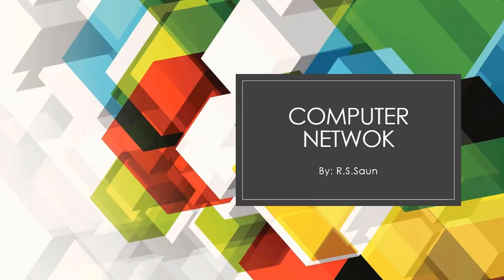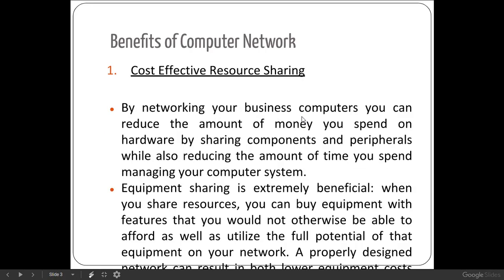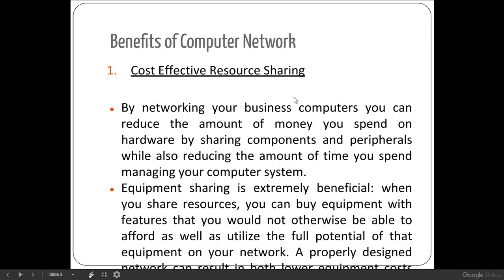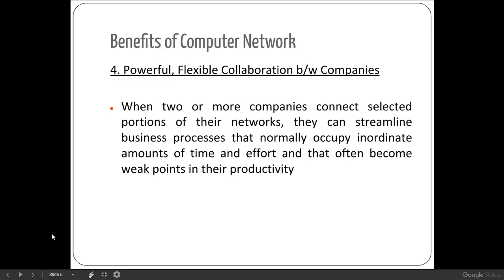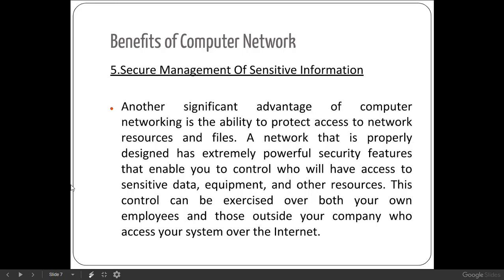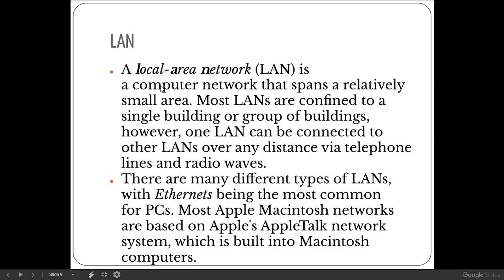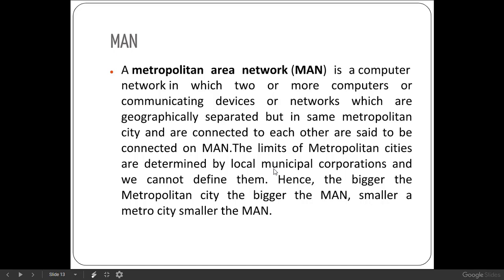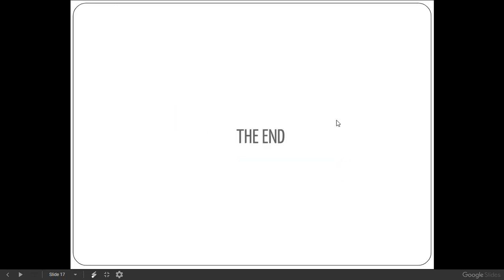Day 01 Introduction and Type of network